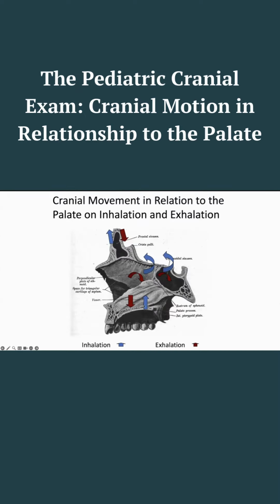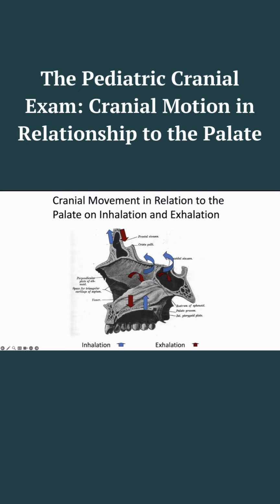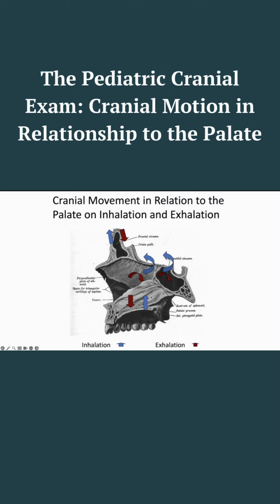How Palatal Flexion Affects Cranial Dynamics | Cranial Chiropractic for Tongue Tie & Pediatric Cases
In this video, Dr. Martin Rosen breaks down how palatal flexion plays a central role in cranial biomechanics—and why this matters in clinical practice, especially in pediatric cases and conditions like tongue tie.

Learn how the motion of the palatine bone impacts the vomer, sphenoid, ethmoid, and even the dural meningeal system. When the palate can't move properly, it can affect nursing, sucking strength, craniofacial development, and overall cranial function.

This is a must-watch if you work with infants, children, or complex cranial cases.